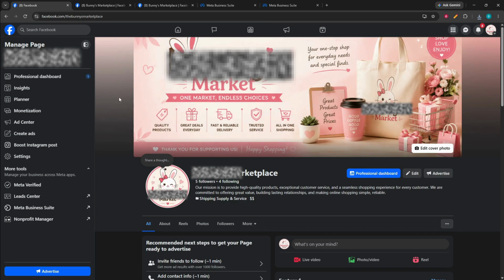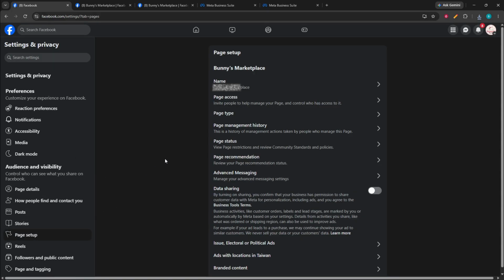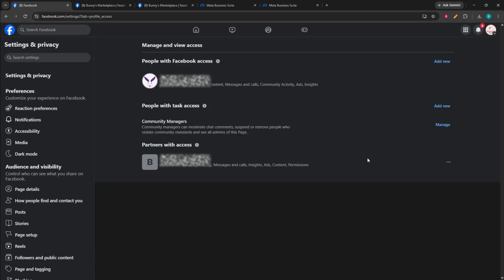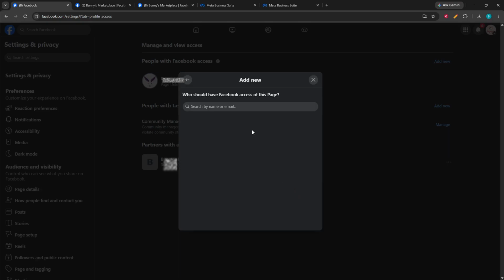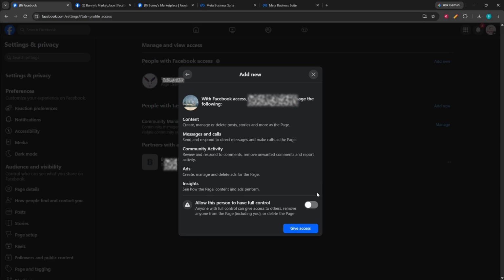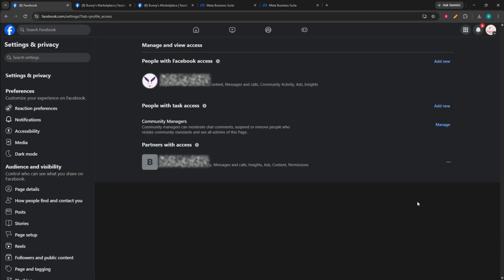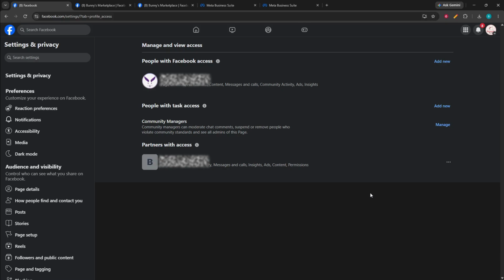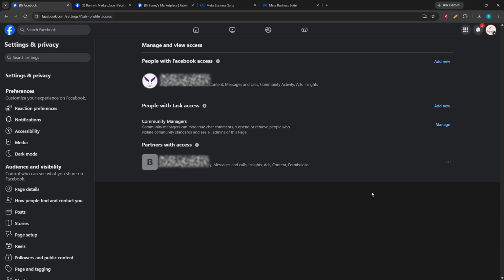How to Transfer Facebook Business Page Ownership (Ownership Management 2026)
Learn how to transfer Facebook Business Page ownership step by step.